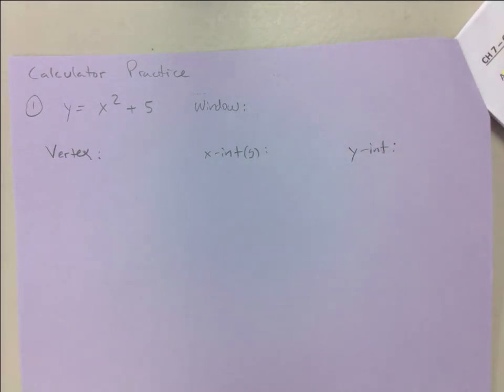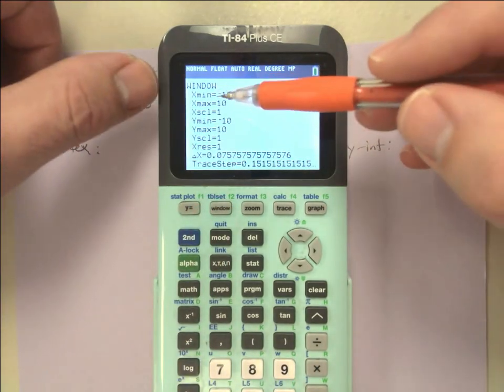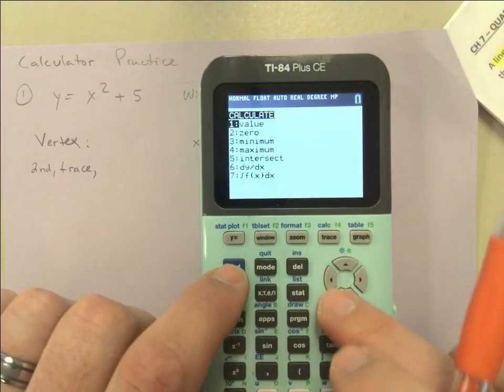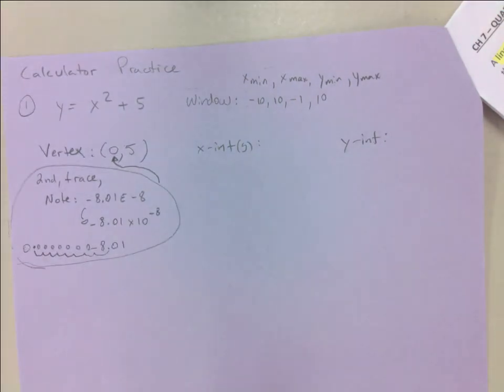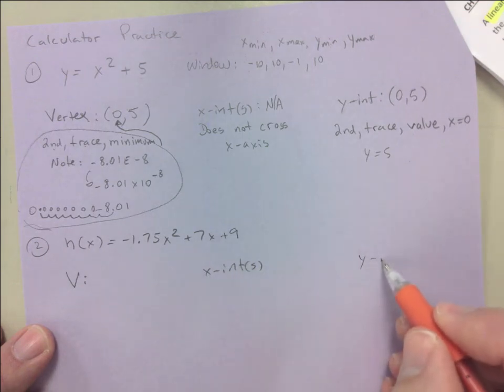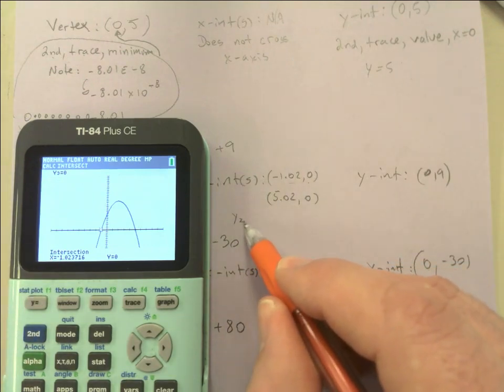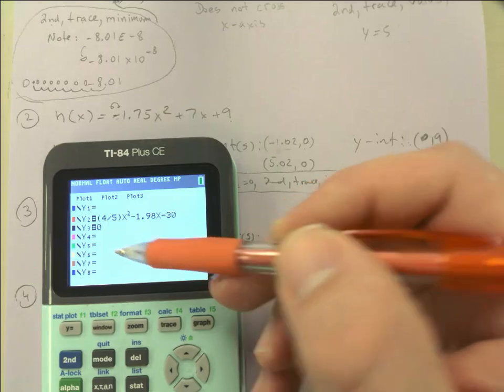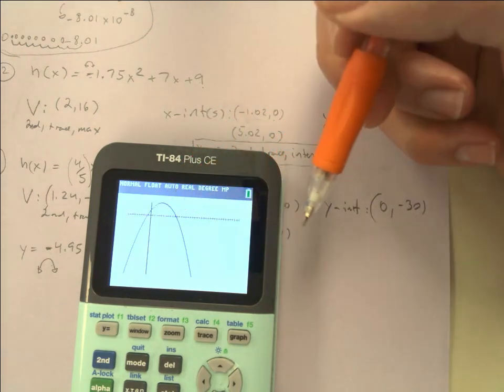CALCULATOR PRACTICE - USING THE TI84 TO FIND POINTS, USING ZOOM, CHANGING WINDOW PARAMETERS